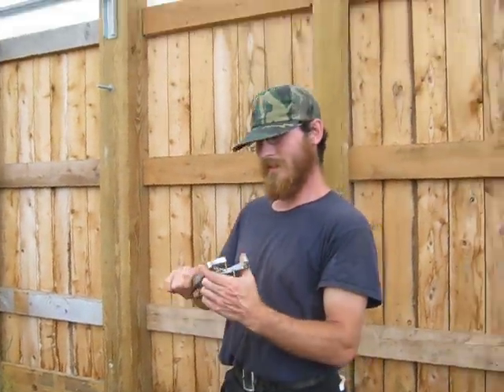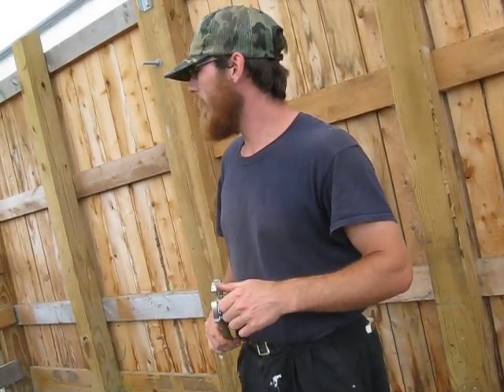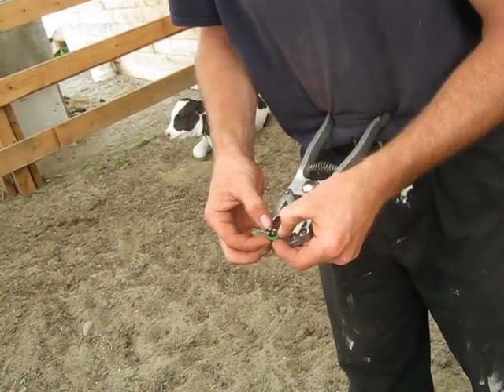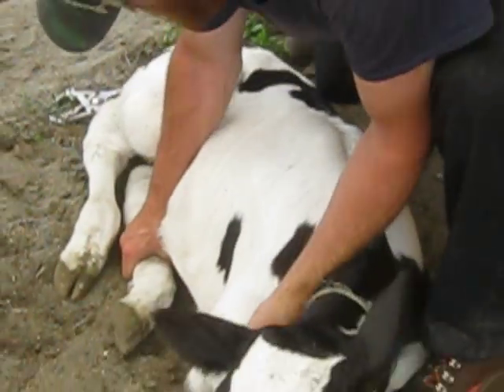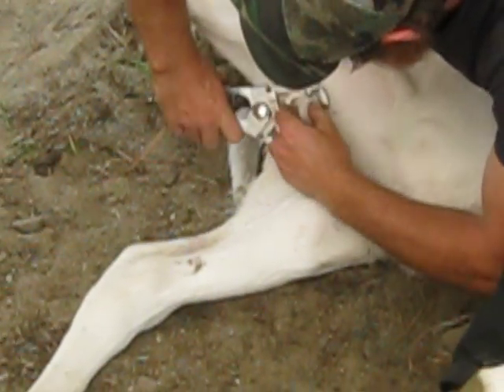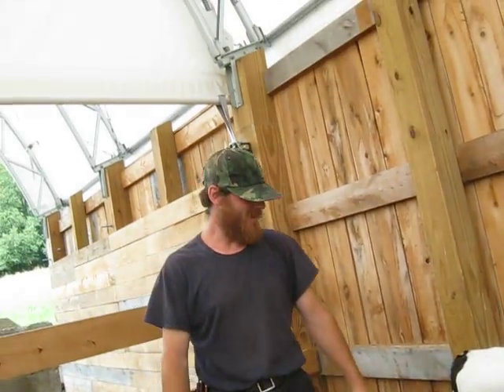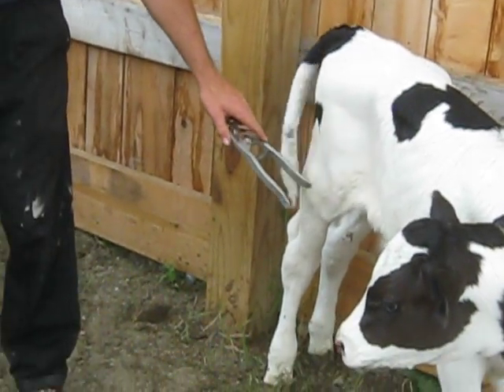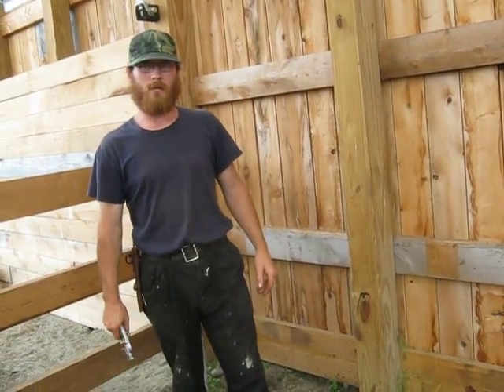Calf banding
here i am showing how to band a calf to remove the testicles.